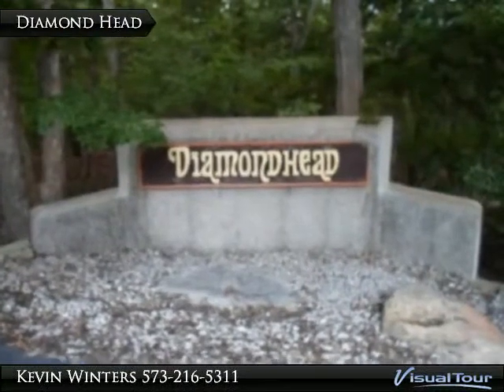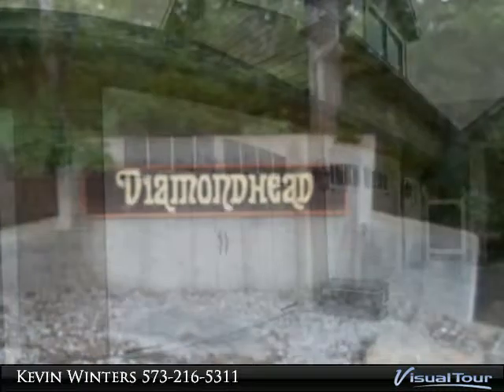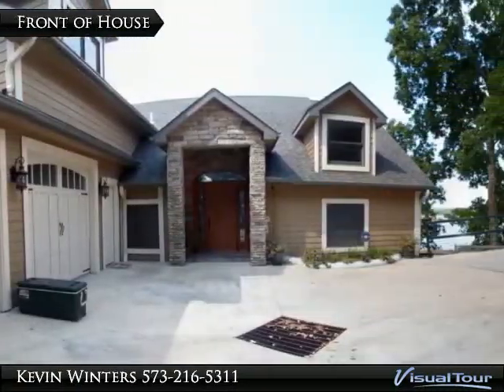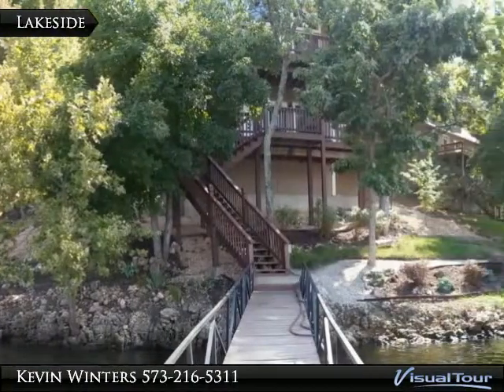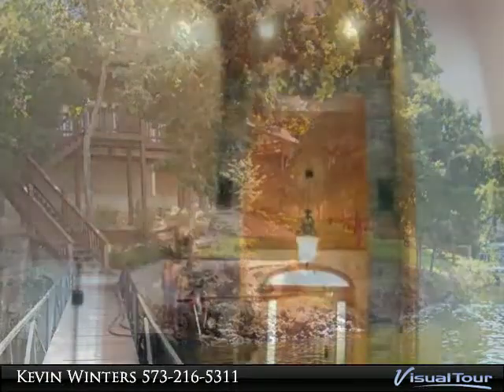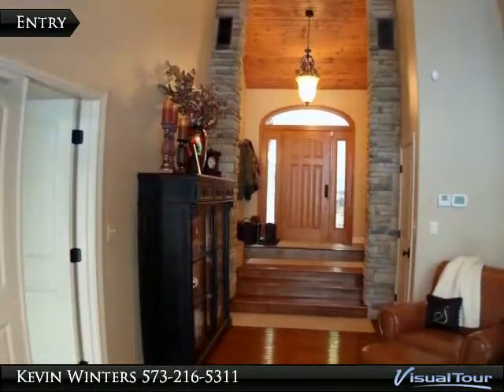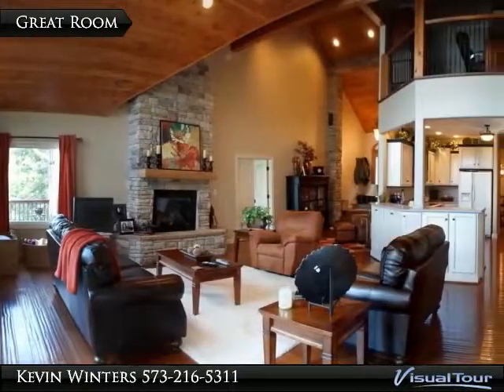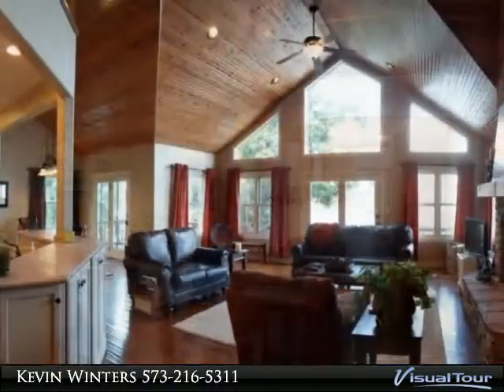Diamond Head Lake Front Home $499,900.00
423 Kona Cove
Roach, MO 65787

Diamond Head Lake Front Home! This beautiful lake front Home is all about the View! Situated at the mouth of the Little Niangua, Your view of both Niangua arms is Unsurpassed! This Custom Built home features 2 Master Suites, 4- Bedrooms total, 4 full baths, Custom Kitchen, 2 Dining areas, beautiful wood floors throughout the home, Vaulted-main level ceiling with stone fireplace! Includes 3-car garage, newer-2 well dock and 178' of lake front. Located in a great Subdivision with blacktop to your door and cul-de-sac drive.

Presented By:
Kevin Winters, RE/MAX at the Lake